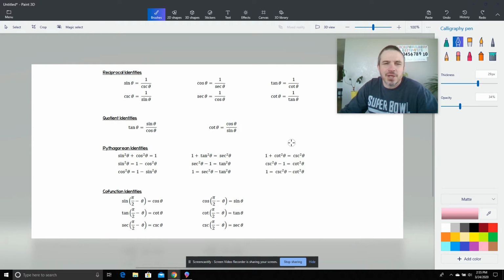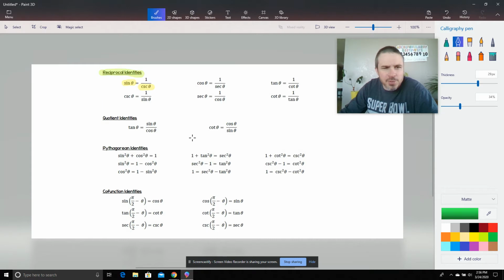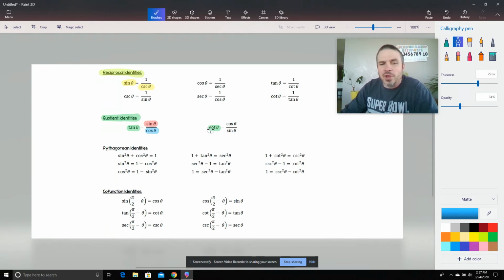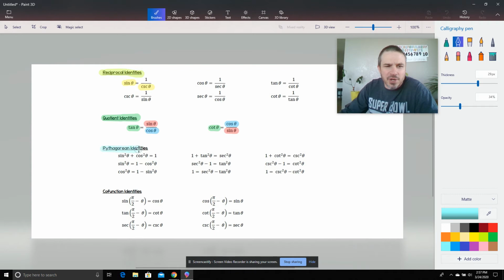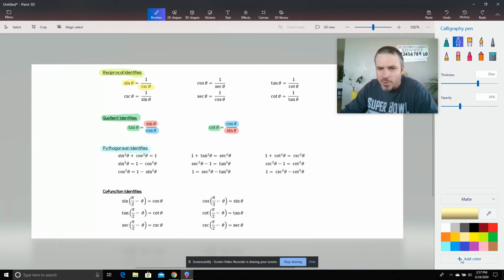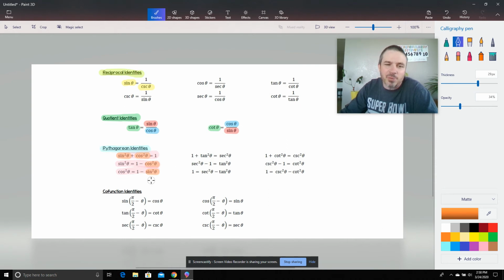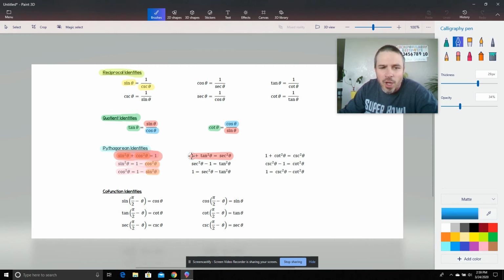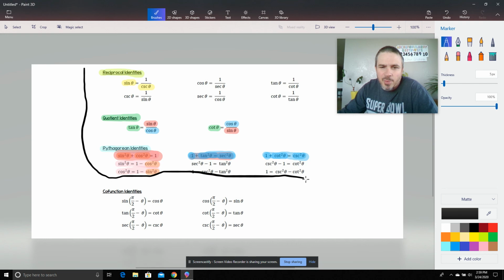Trigonometric Identities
First Lecture on Trigonometric Identities